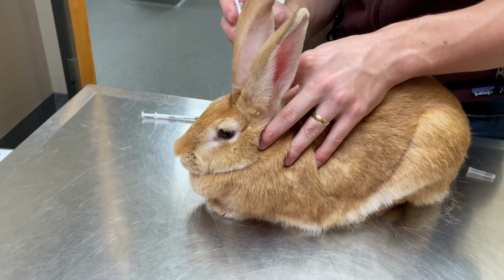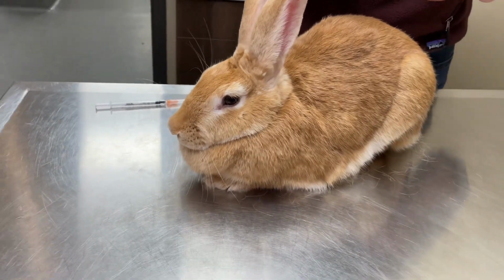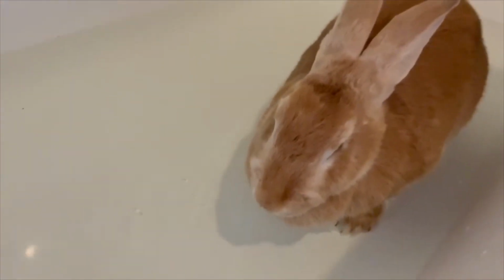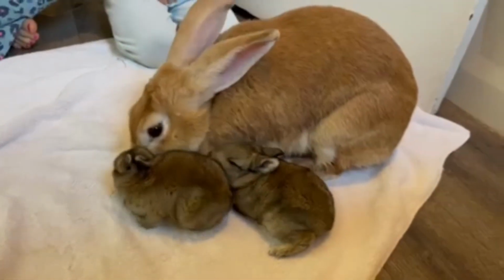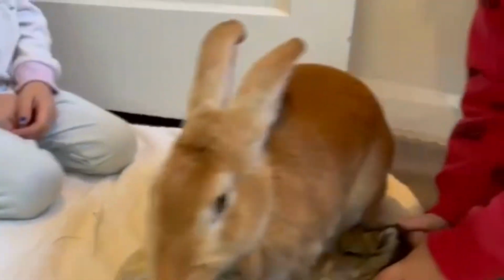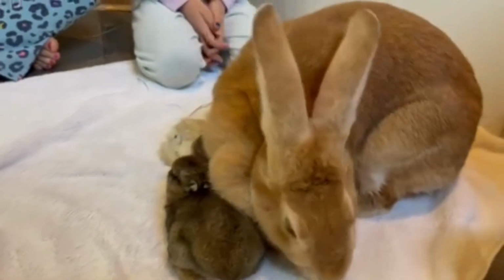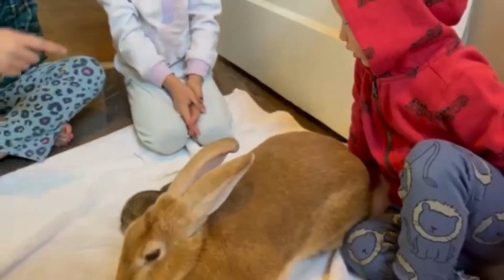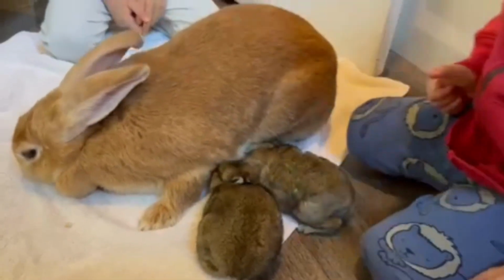Rabbit with Mastitis Part 2 | Sovereign Provisions Homestead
This is part 2 of our videos on a rabbit with Mastitis.   Have you had an animal with Mastitis?

See Part 1: Rabbit with Mastitis | Sovereign Provisions Homestead